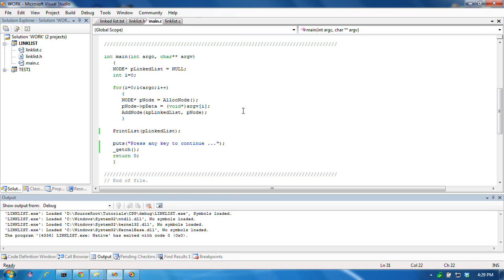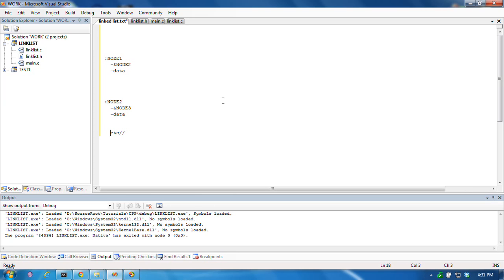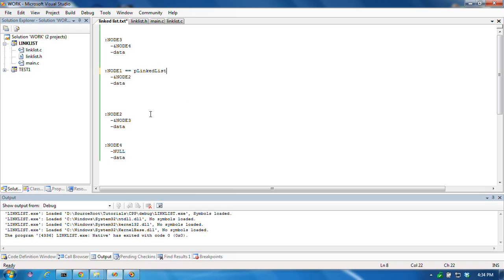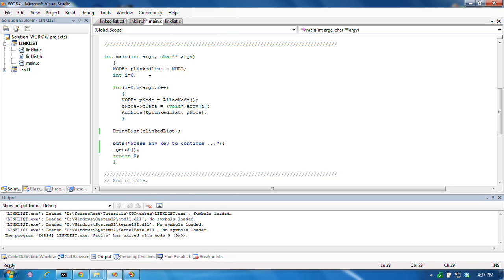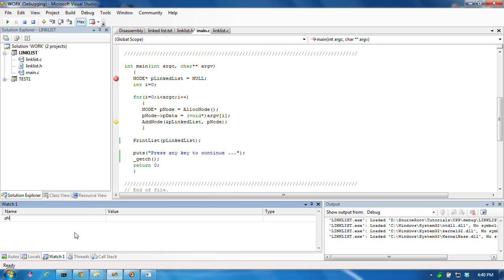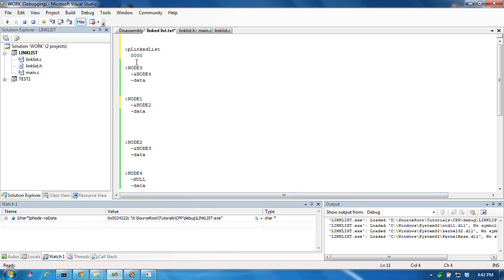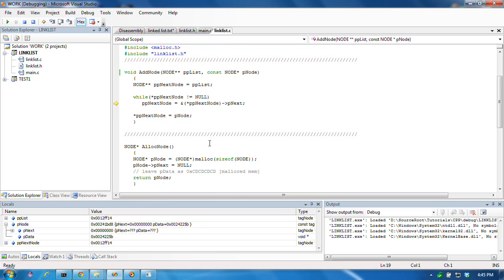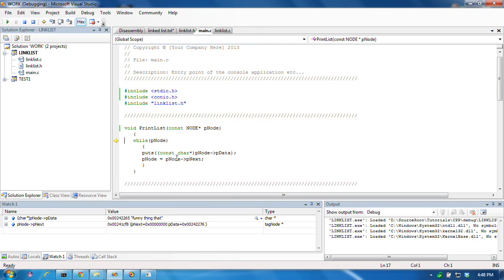C++ Tutorial #36 : Managing a uni-directional Linked List in C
Here I have a look at the concept of a linked list in C briefly describing the simplest case which I have partially implemented. I would like to fully implement it and then go over the merits and drawbacks of such a system not only for managing lists, but also other types of containers one commonly sees in a programming scenario.